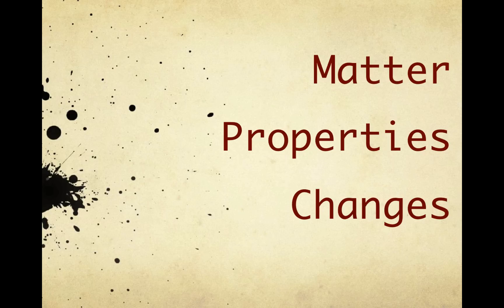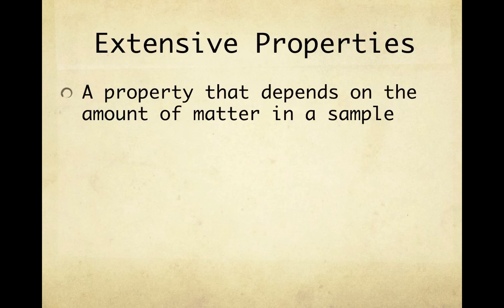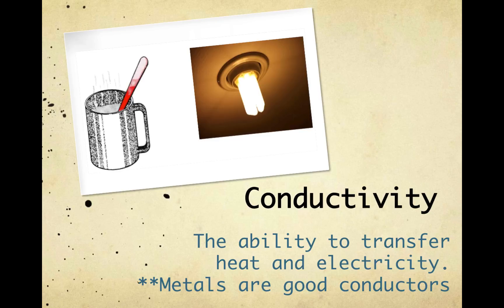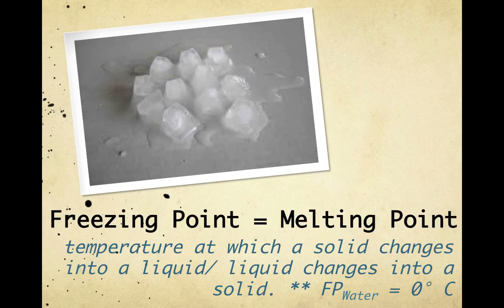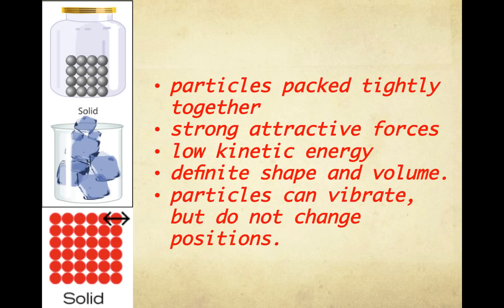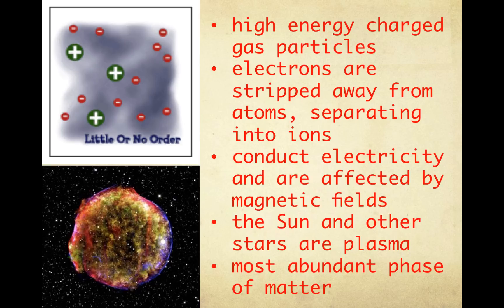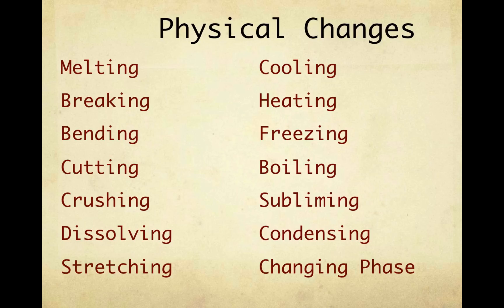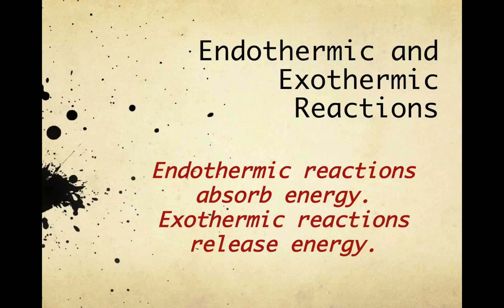Matter 1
Introduction to Properties of Matter